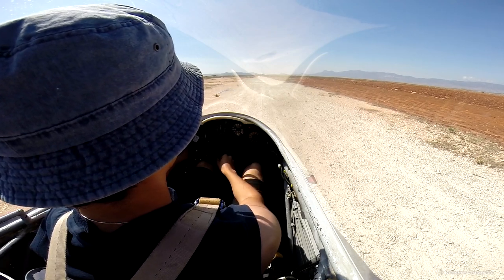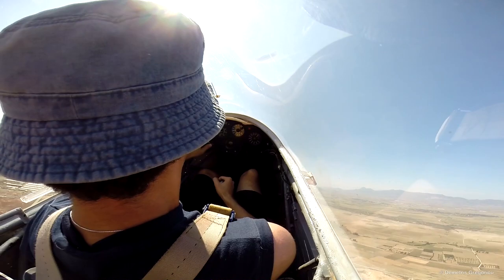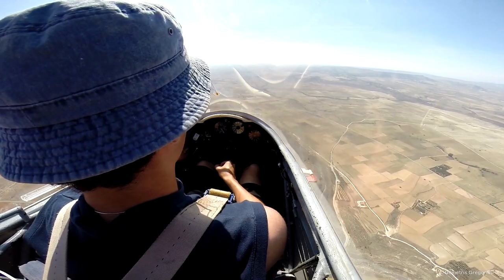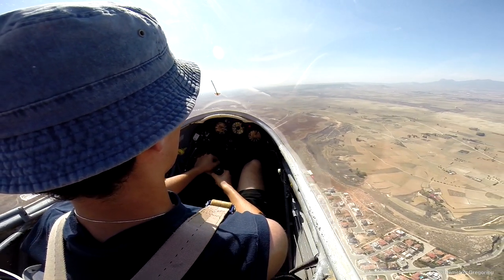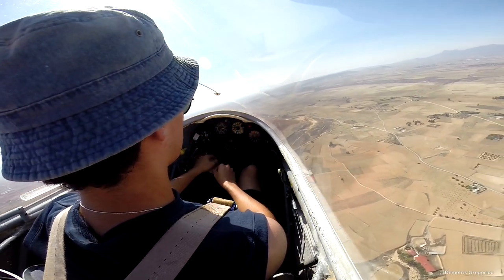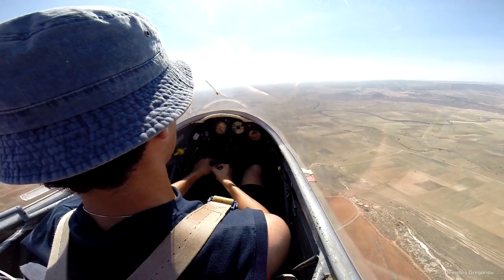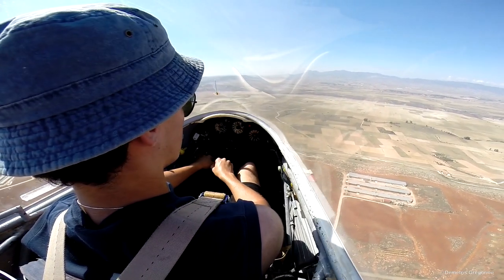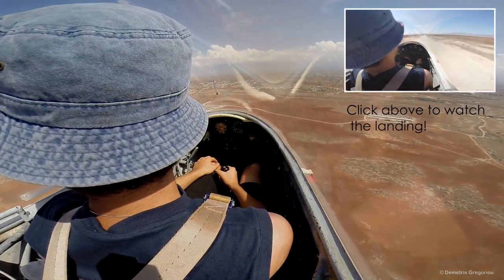K7 Glider Winch Launch & Stall Training - Takeoff / Mush Stall Cockpit View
Due to my 2 year "break" from gliding I had to go through some basic manoeuvres before being allowed to solo. In this video, my instructor and I go through the symptoms of a stall and the strange sensation of
"mush stalling" where the stick is on the backstop with the aircraft developing a gentle rate of descent while in a continuous sustained stall. This video also includes the winch launch filmed from the cockpit, as the aircraft is launched up to 1200 feet in less than 20 seconds!

This a channel devoted to aviation, where you will find tons of HD aviation footage for you to enjoy, for absolutely free!

Aircraft:
- K7M / Schleicher K7 glider (low wing, two seater, training, semi-aerobatic)

Location:
-The Cyprus Gliding Club (near Mammari village, Cyprus)

Camera used:
- Gopro HD Hero 3+ Black

Microphone used:
- Standard microphone on the Hero 3+ Black